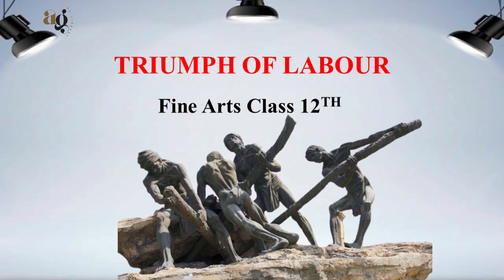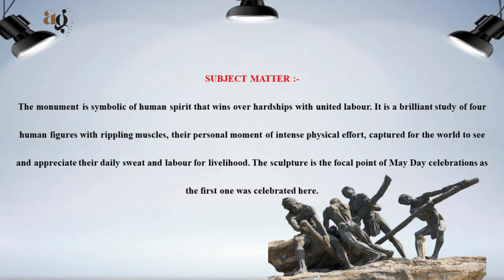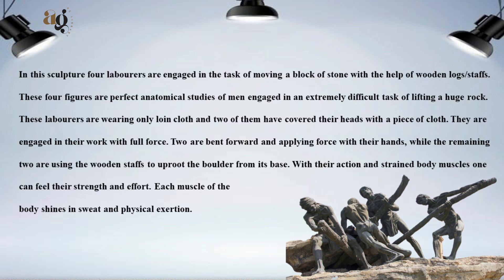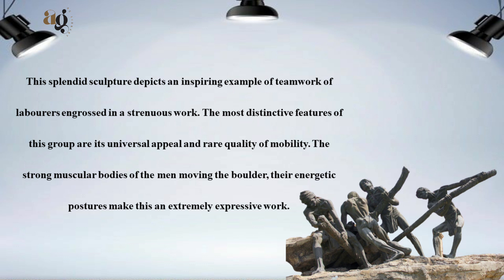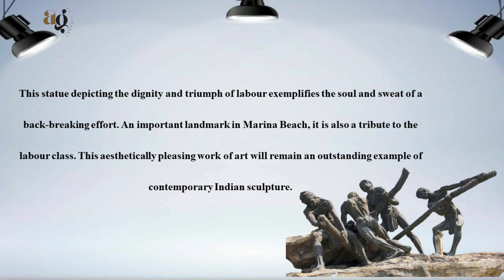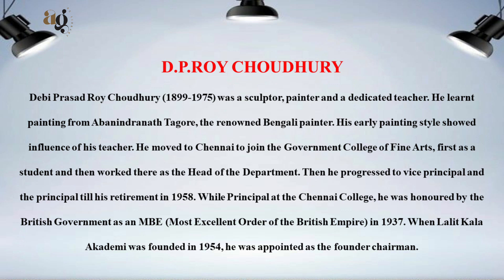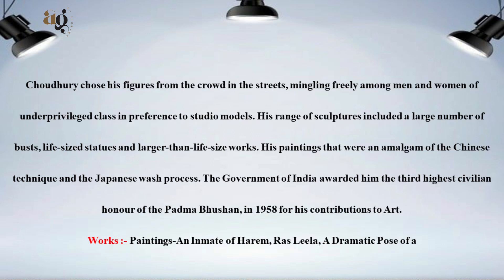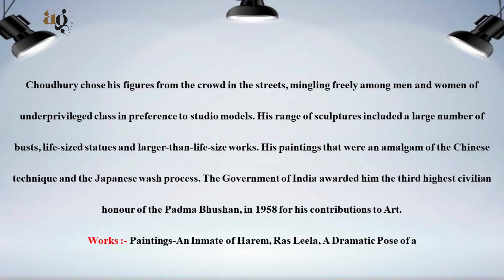Triumph of Labour || Triumph Sculpture by D.P .Roy Chawdhary || class-12 fine art theory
Modern Trends in Indian Art I Triumph of Labour- Sculpture’s Description